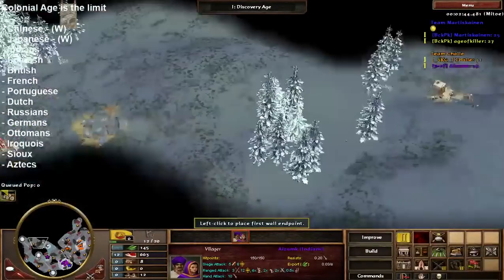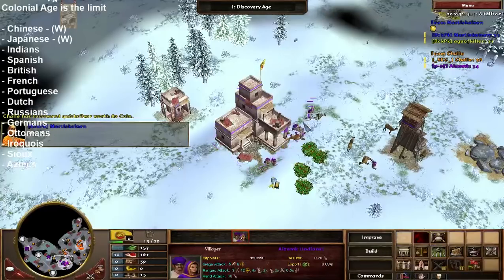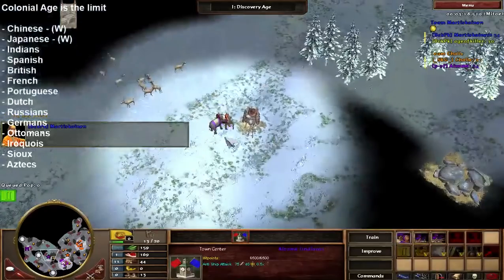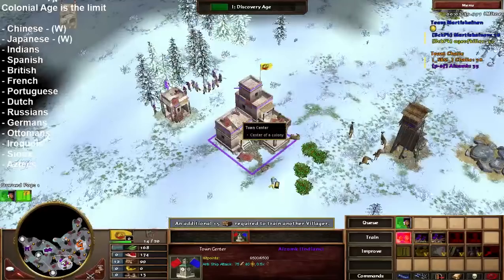🎙️ Aizamk's Colonial Age Is The Limit Challenge #3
Aizamk must play all 14 civs in the colonial age only. Ageing up to the fortress age is not aloud! The saga continues 🎙️

▶This video was uploaded by Interjection.

A special thanks to all our Patrons, particularly:
➤ Zdrajca Metalu
➤ Matt
➤ Kyle Martin

[Age of Empires] © Microsoft Corporation. [This video] was created under Microsoft's "Game Content Usage Rules" using assets from [Age of Empires III & it's expansions], and it is not endorsed by or affiliated with Microsoft.